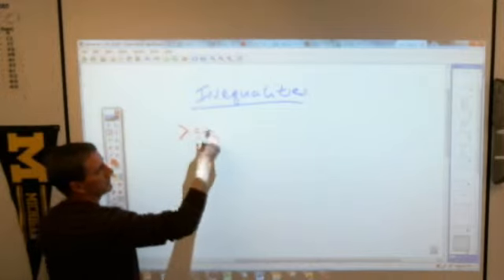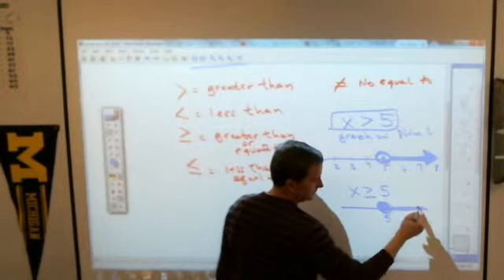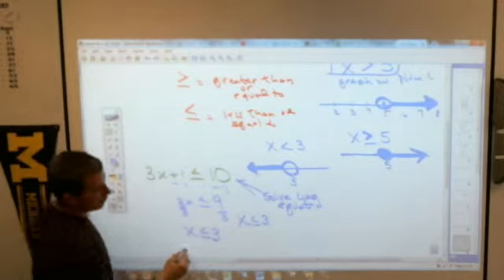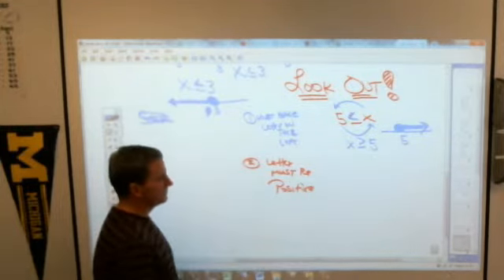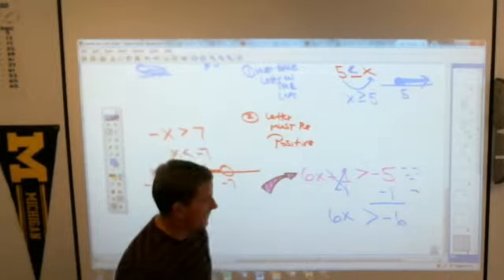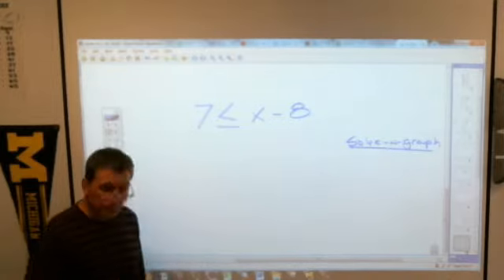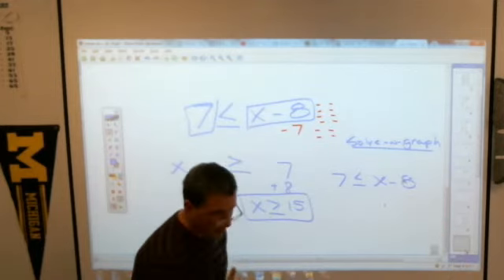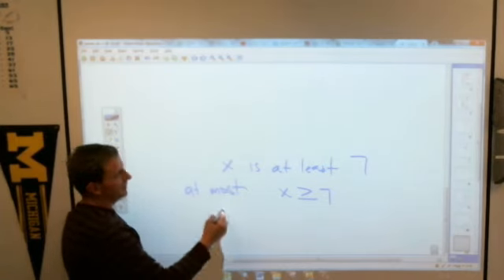7th Lesson 62 inequalities